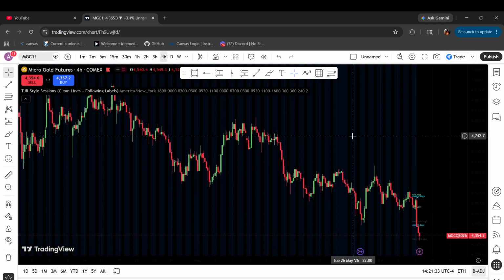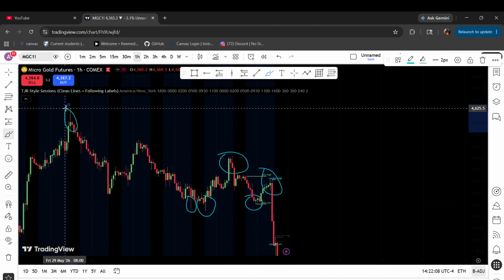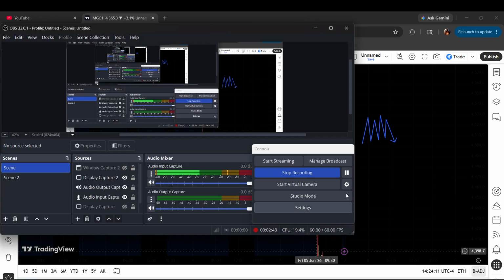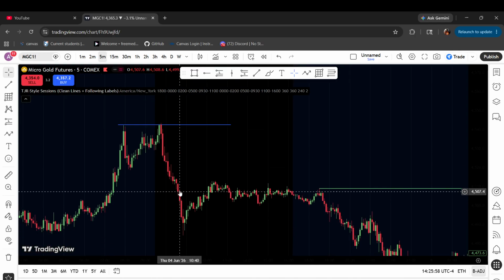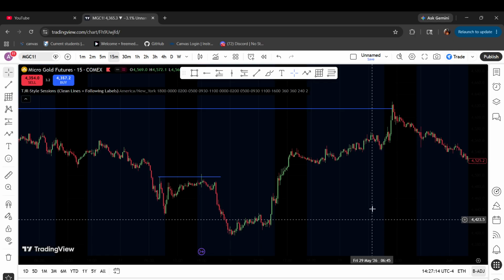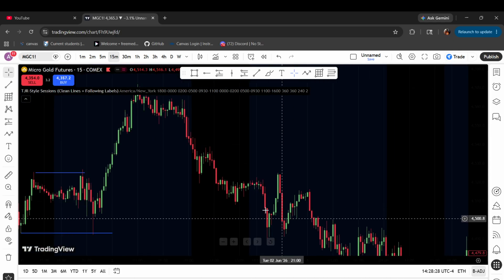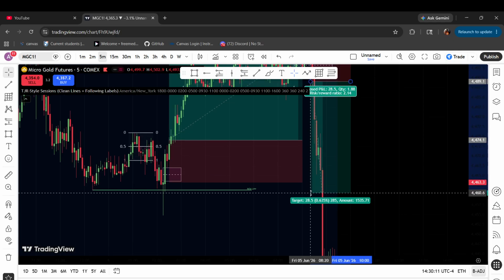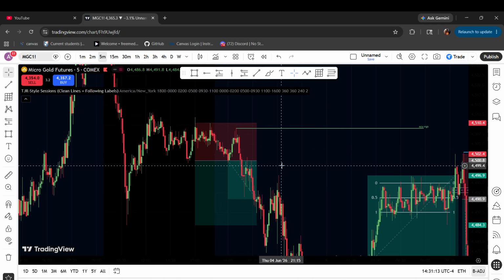How to understand and trade Liquidity sweeps (ICT concepts)